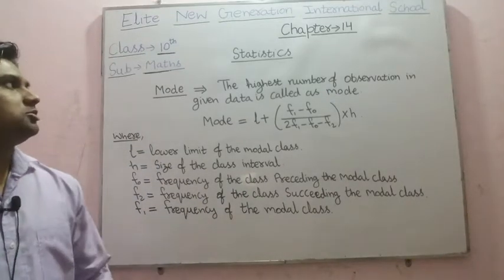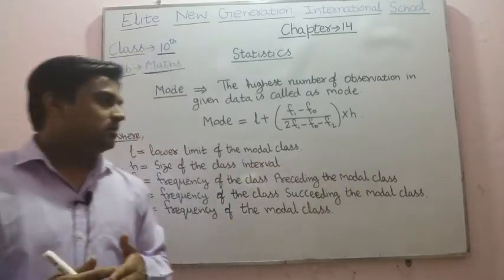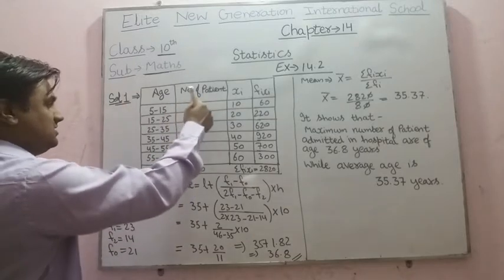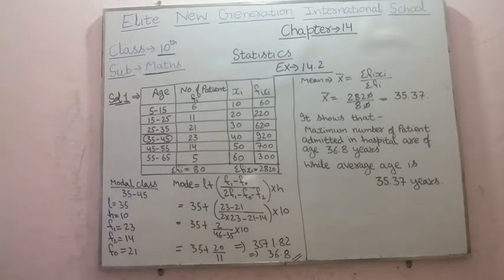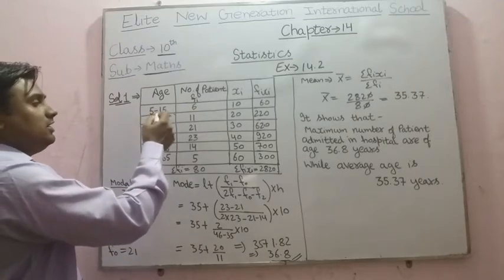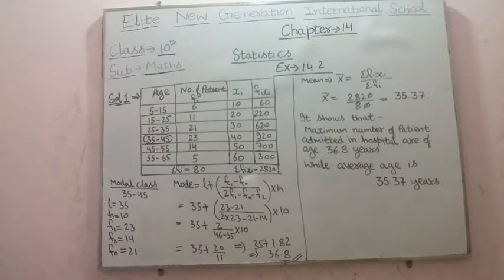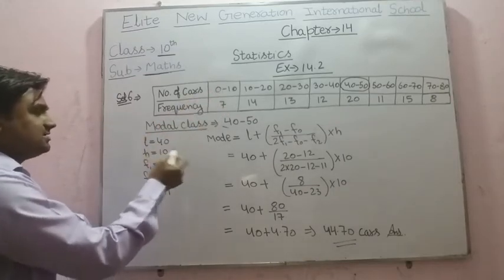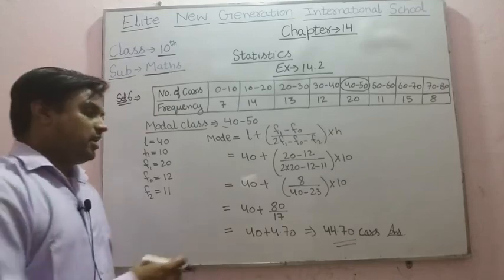Class- 10th. Sub- Maths. Chapter- 14. Statistics. Ex- 14.2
In this video students of class 10th will be able to study about mode of grouped data.
Class- 10th.
Sub- Maths.
Chapter- 14.
Statistics.
Ex- 14.2